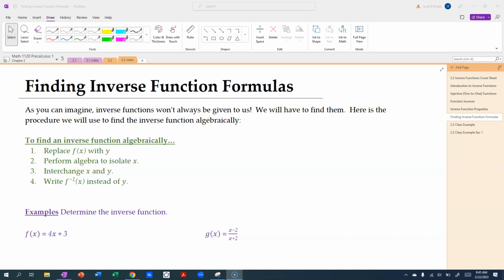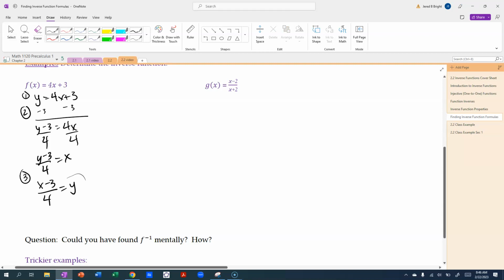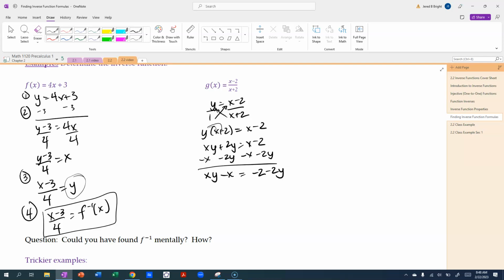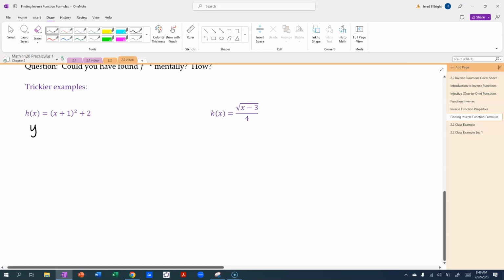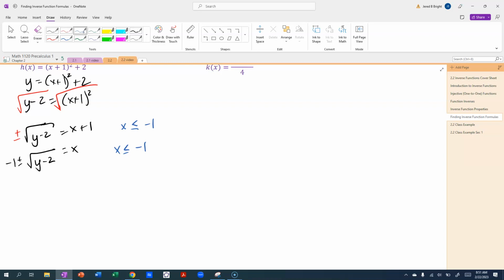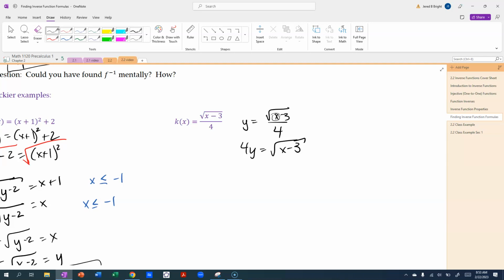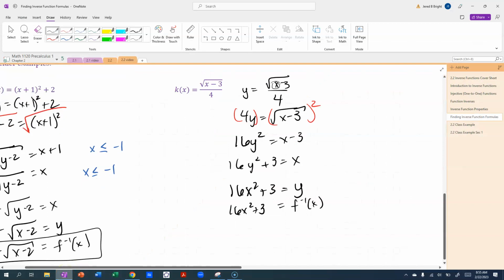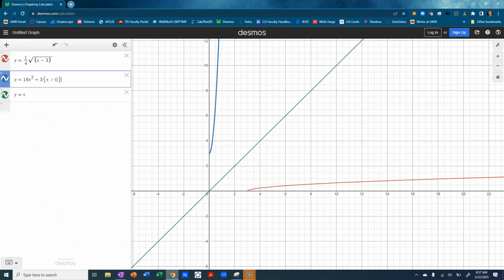Finding Inverse Function Formulas